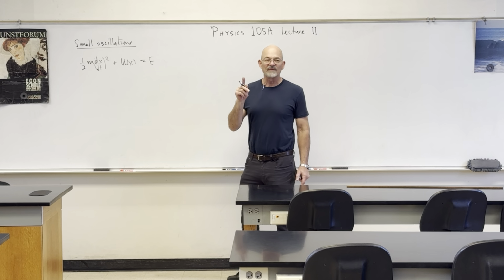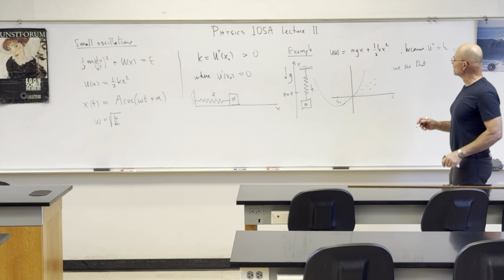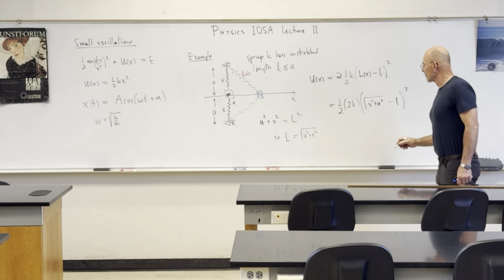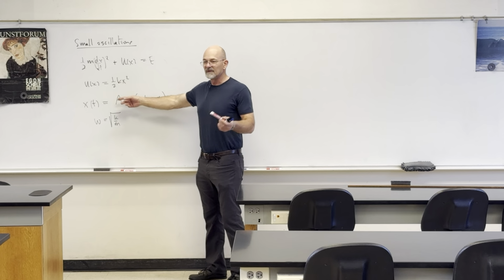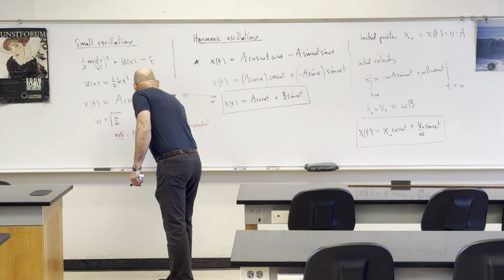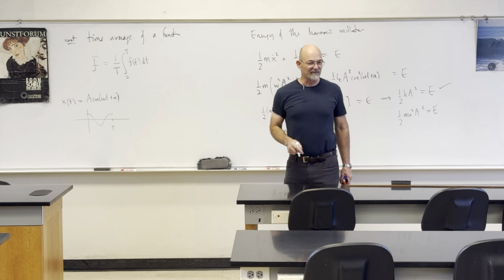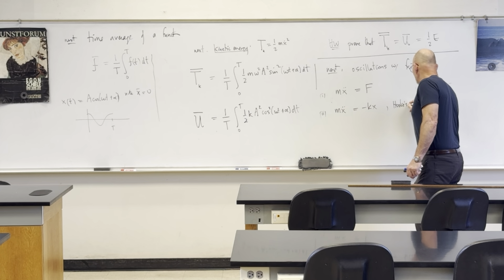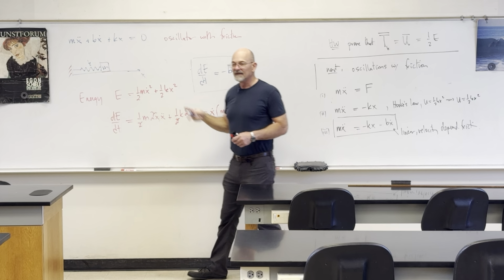Physics 105A lecture 11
Harmonic oscillations